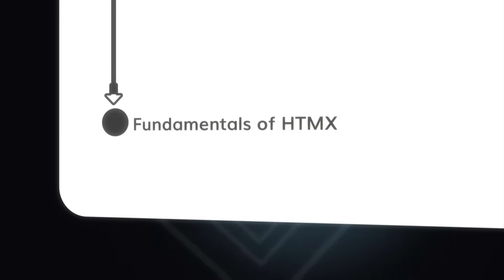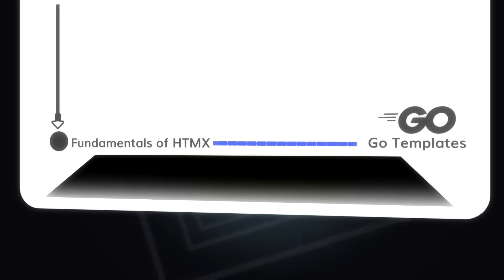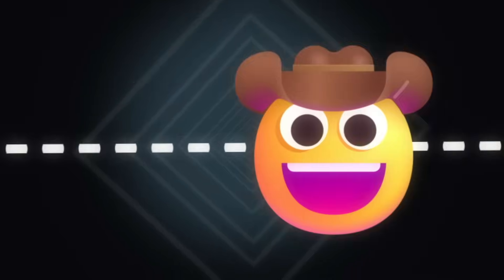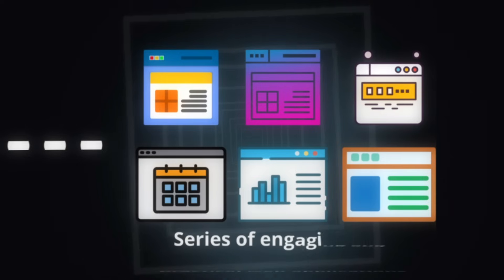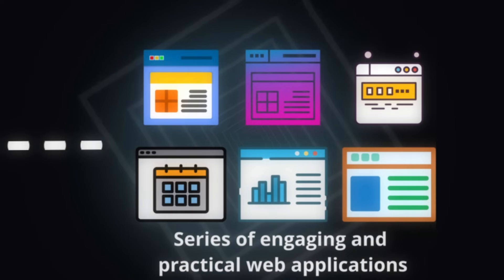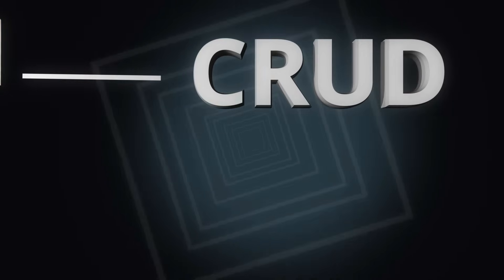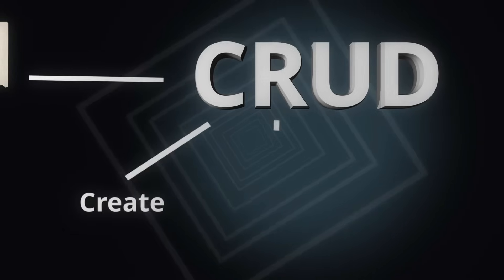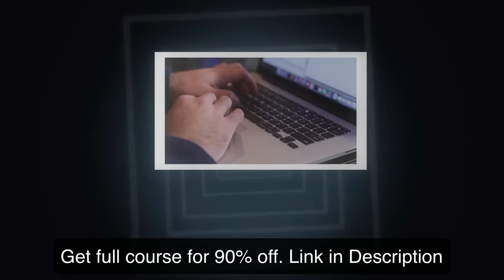HTMX +Go: Building Fullstack Applications with Golang and HTMX